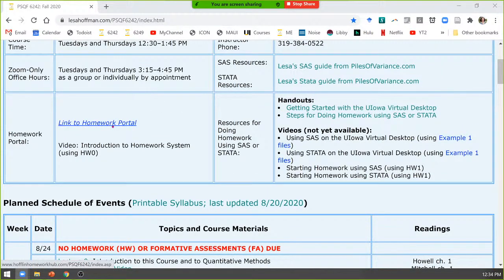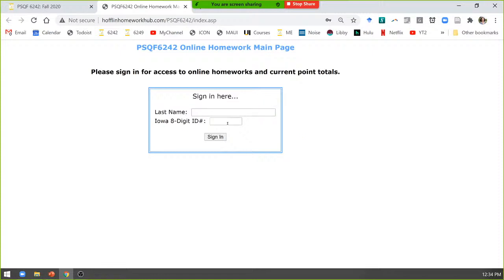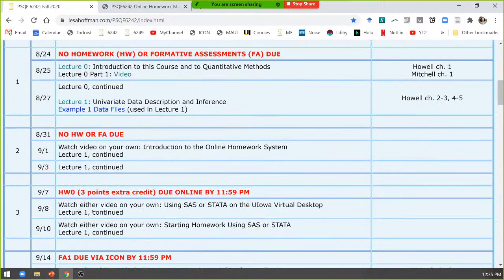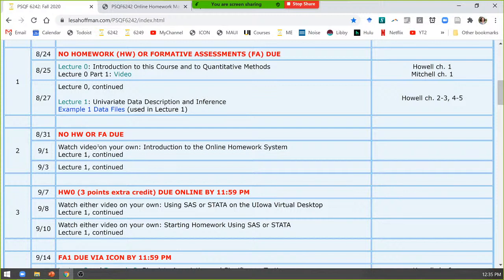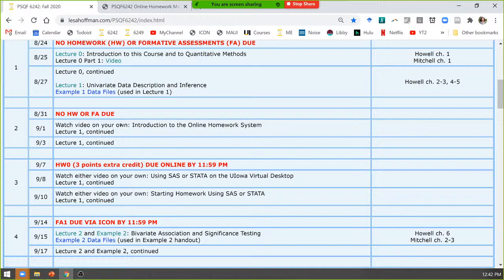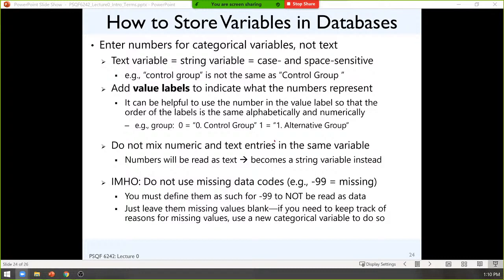PSQF6242_Lecture0_Part2